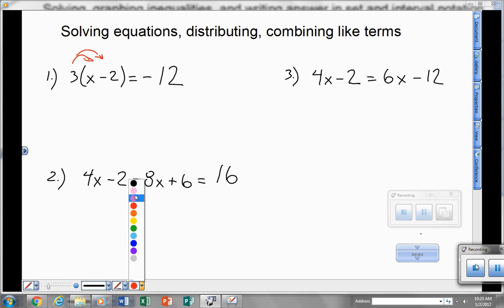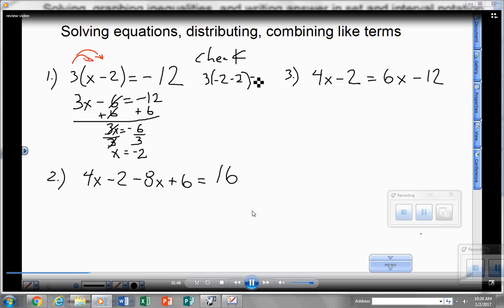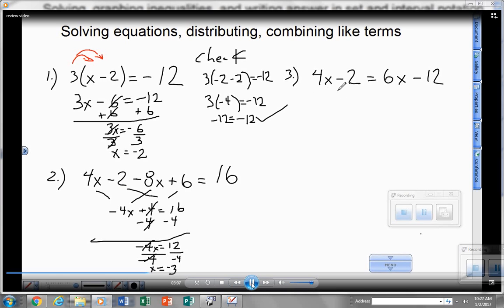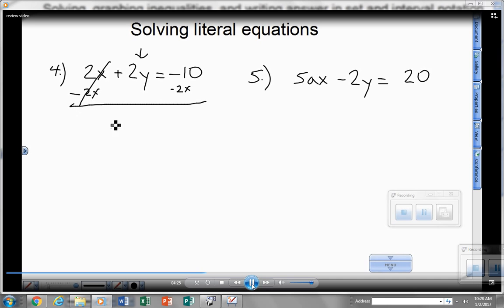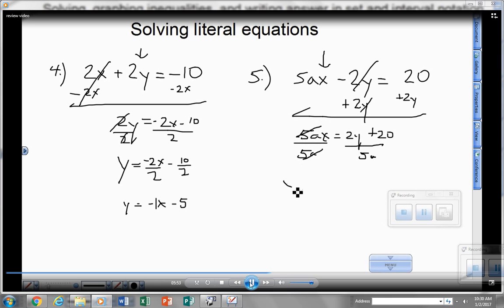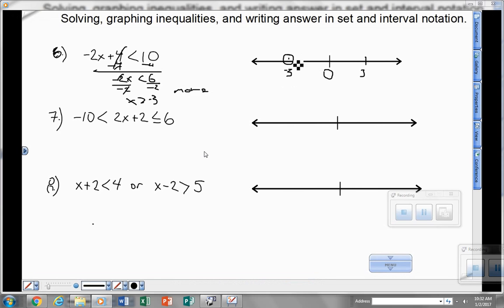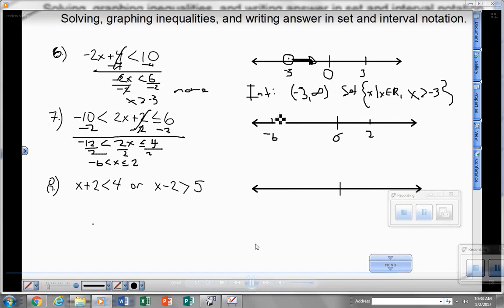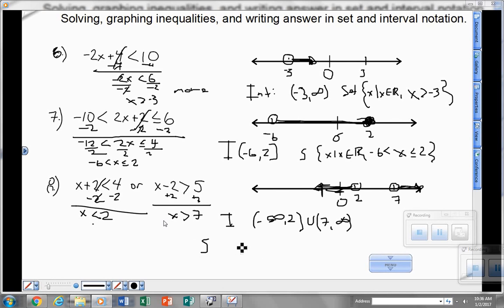module 4 review video